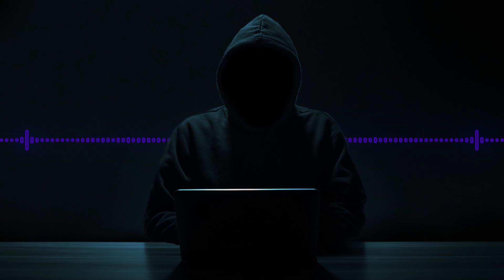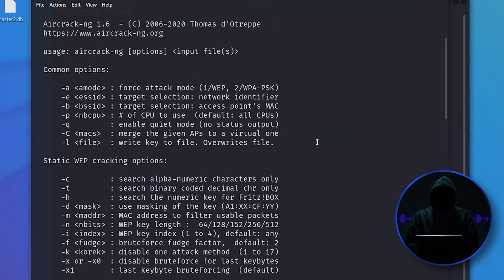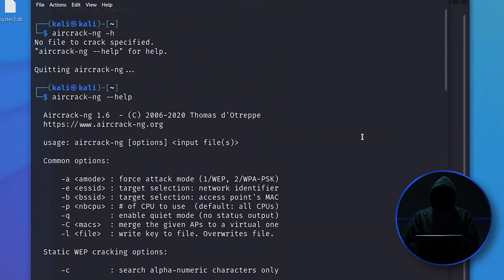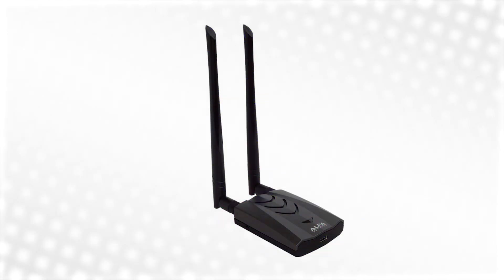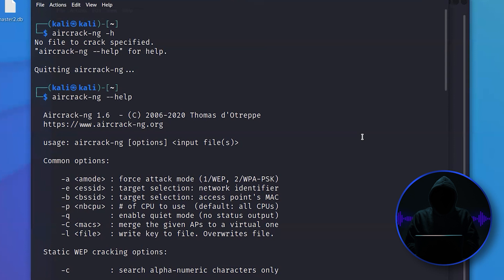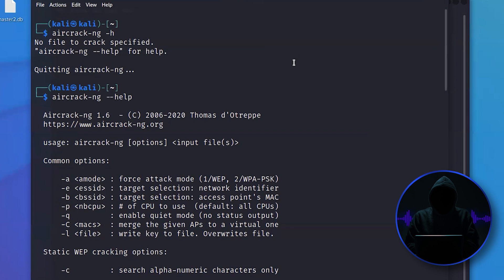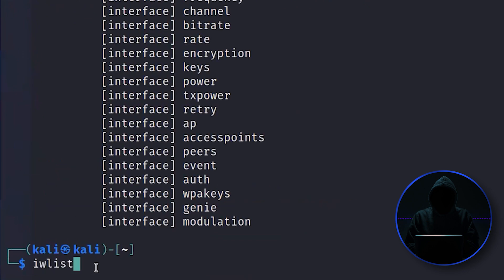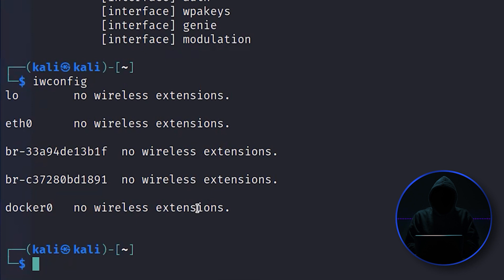Exploring Aircrack-ng: The Ultimate Wi-Fi Hacking Toolkit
Dive into the world of Wi-Fi security with Aircrack-ng, the granddaddy of Wi-Fi hacking tools. This comprehensive video tutorial introduces you to the capabilities and functionalities of Aircrack-ng, a toolset designed for Wi-Fi network security assessment and penetration testing. Learn how to use Aircrack-ng to crack WEP and WPA/WPA2 passwords, understand the importance of having an Aircrack-compliant Wi-Fi adapter, and discover tips for effective Wi-Fi password cracking. Whether you're a cybersecurity professional seeking to strengthen Wi-Fi security measures, or an ethical hacker looking to test network vulnerabilities, this guide offers valuable insights into leveraging Aircrack-ng for Wi-Fi hacking. Join us as we showcase how to set up and navigate Aircrack-ng, from selecting the right Wi-Fi adapter to executing password cracking techniques. Watch now and unlock the secrets to mastering Wi-Fi security with Aircrack-ng